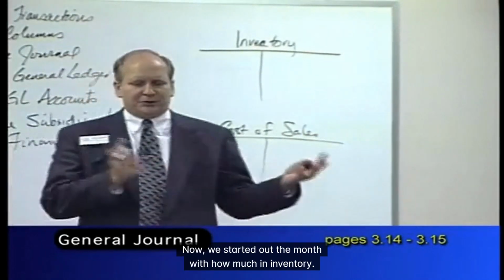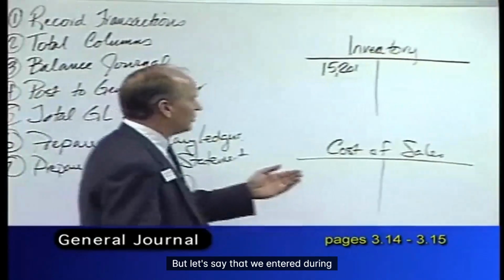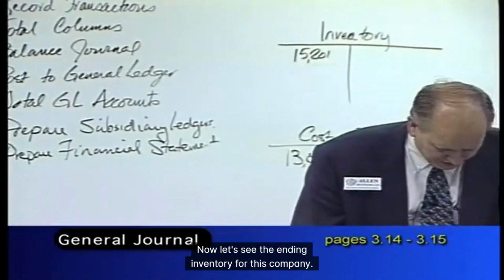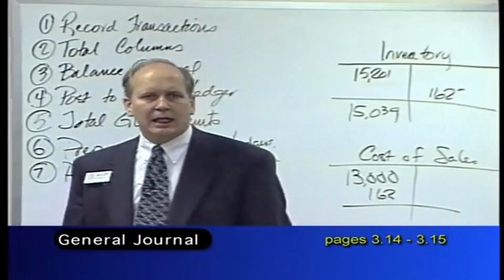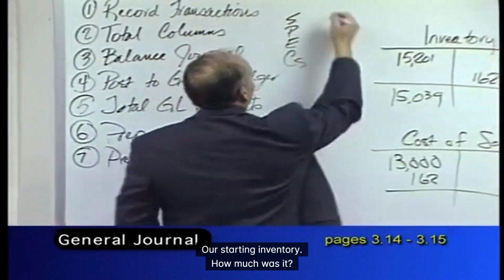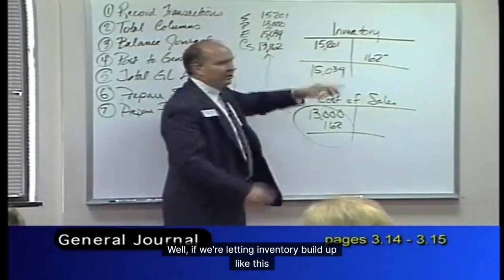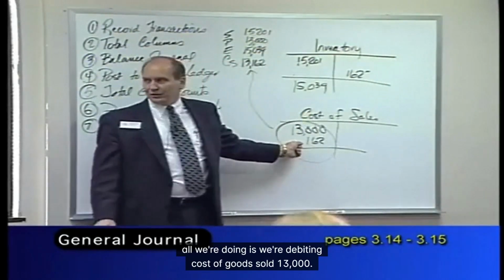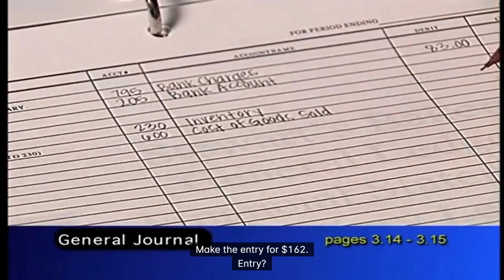Stewart's Bakery General Journal M2 S3 T6